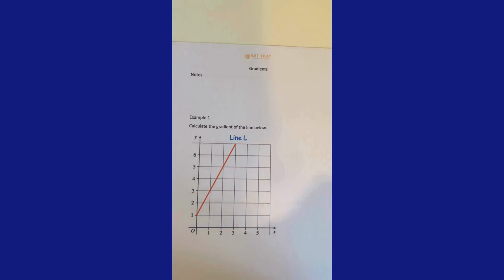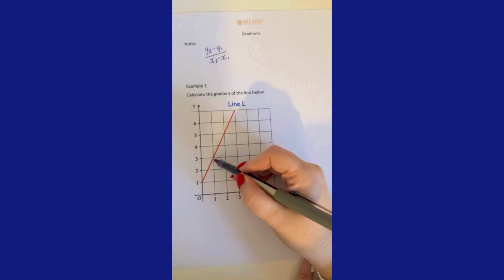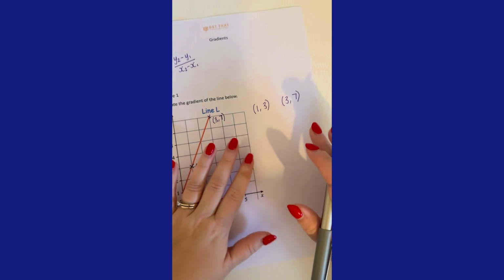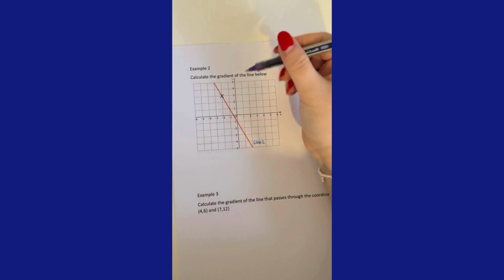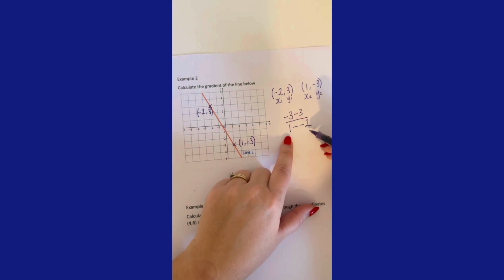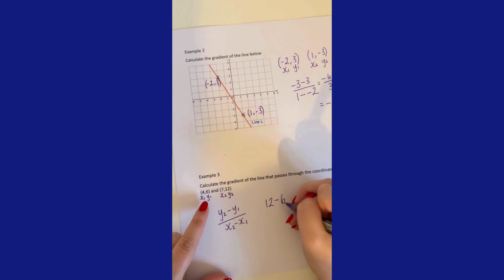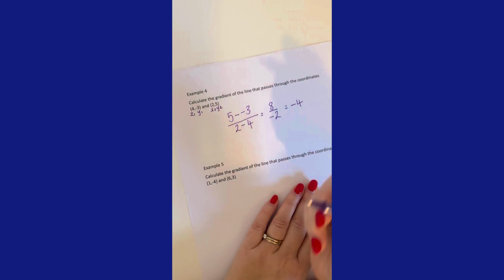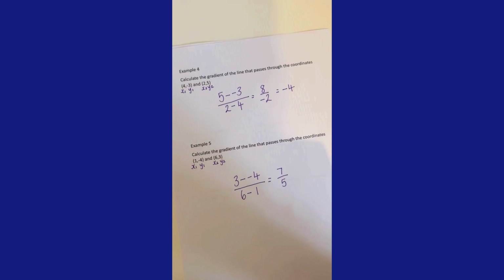Gradients of a straight line, GCSE Maths Foundation , Grade 5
In this video, we’re going to tackle one of the most important topics in GCSE Maths—gradients of straight lines. Don’t worry if this feels tricky at first; our GetThat teacher is here to guide you through it step by step. Whether you’re in Year 10 or Year 11, this video is perfect for your GCSE Maths revision, especially if you’re aiming for a Grade 5.

Here’s how we’ll make it easy:
Tell you how to do it – I’ll explain what the gradient of a straight line means, how to calculate it, and why it’s so important.
Show you how to do it – Watch as I walk through clear, practical examples, breaking each step down so it’s easy to follow.
An example for you to practice – You’ll get the chance to try it yourself with a practice question, and I’ll show you how to check your answer.

This video is designed to help you feel confident about gradients and is perfect for anyone revising for their GCSE Maths exams. Whether you’re working on past papers, revising for mocks, or preparing for the real thing,  @GetThatGCSErevision  is here to help.

If you’re searching for GCSE Maths revision, Gradients of Straight Lines, or Grade 5 tips, this is the video for you.